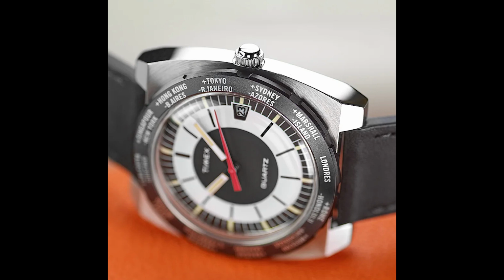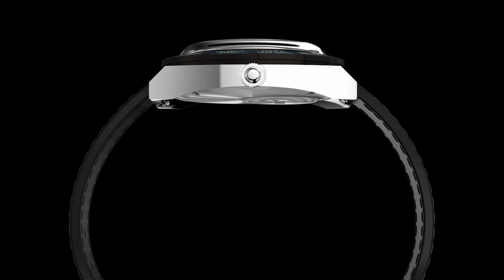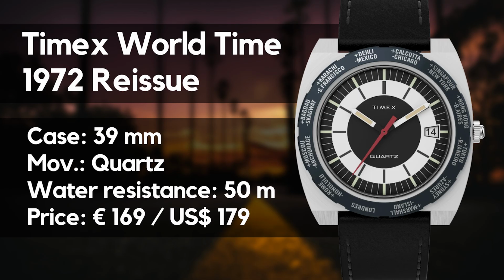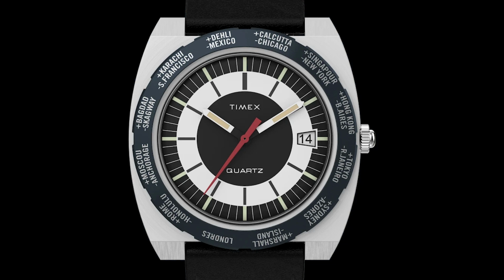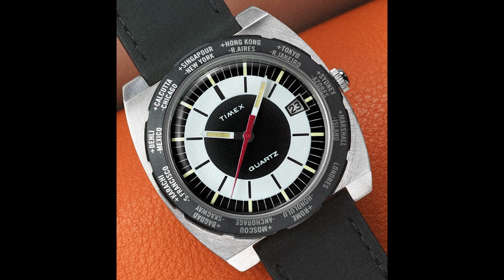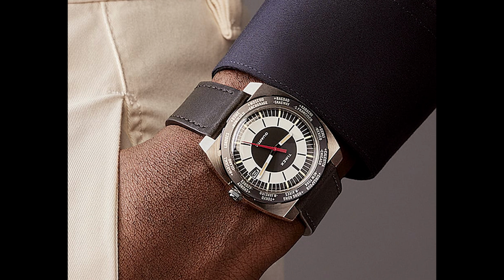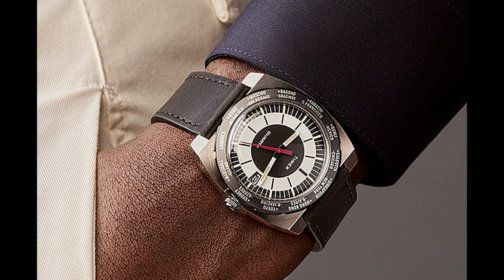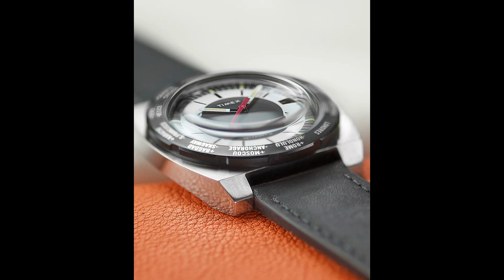Timex World Time 1972 Reissue // Watch of the Week. Review #173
Timex has revived a world time watch from 1972 as an affordable quartz piece with plexi crystal and the typical case of that era. Learn more about the world time function and other features.

This is a series of brief review videos about recently introduced wrist watches. Every Monday I give you in about 4 minutes an overview about style, specs, price and availability of a new timepiece. From 100 Euros or US-Dollar up to 10,000

If not stated otherwise images in this video are under the copyright of Timex.